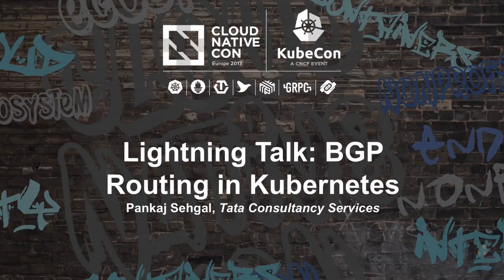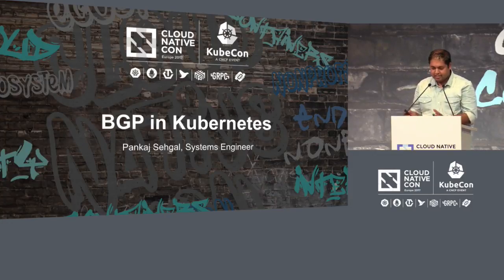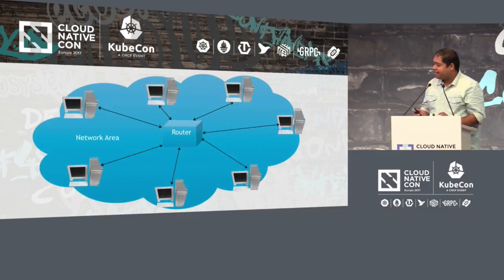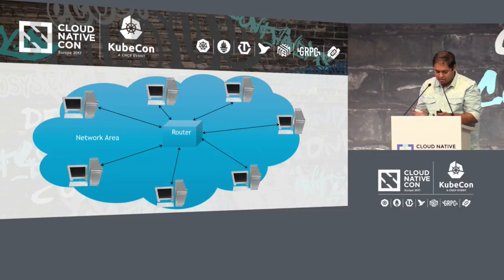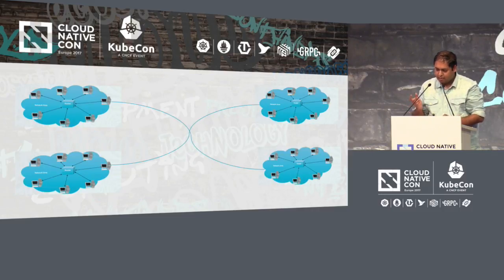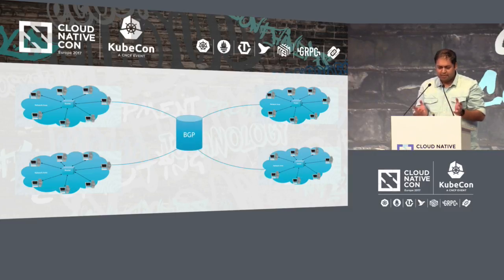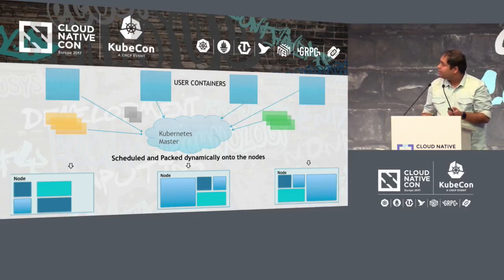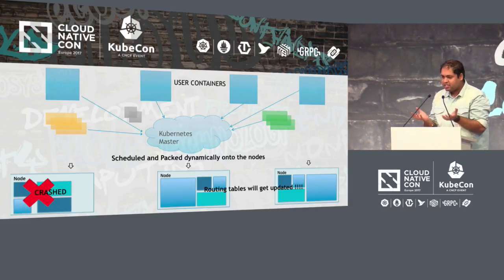Lightning Talk: BGP Routing in Kubernetes - Pankaj Sehgal, Tata Consultancy Services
Kubernetes imposes some requirements on networking of pods/containers. You cannot take two machines running containers and expect Kubernetes to work. There are number of ways we may make it work, but there is much simpler custom BGP Protocol develop to achieve this.

About Pankaj Sehgal
I have been working with Apple as a consultant for past 5 years. Major focus is always on round the clock availability of icloud services. I love working with new micro technologies and running in my free time.